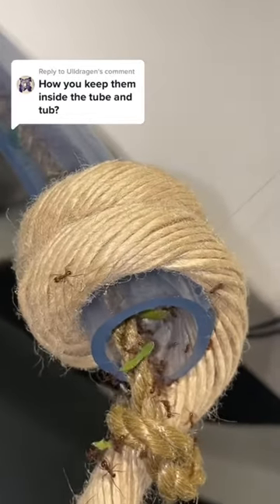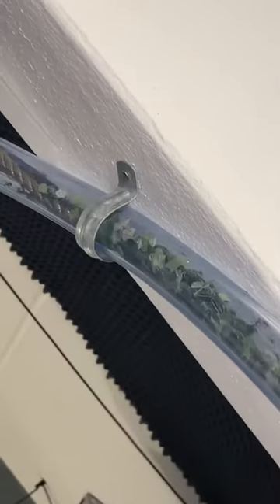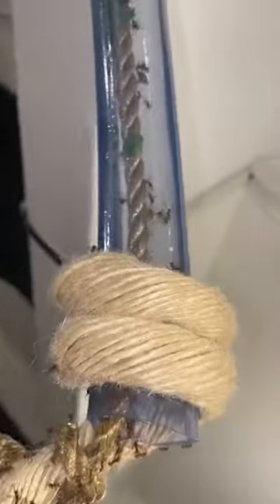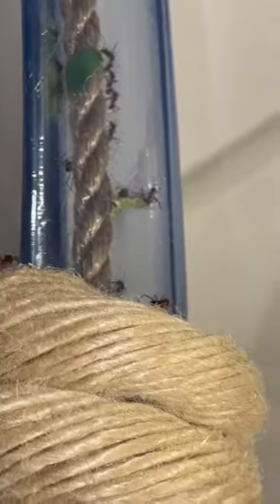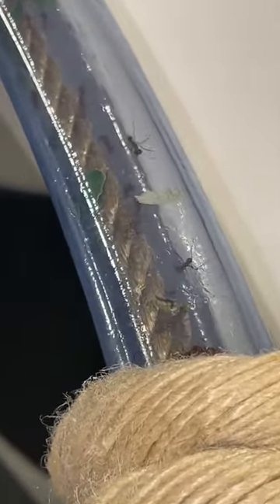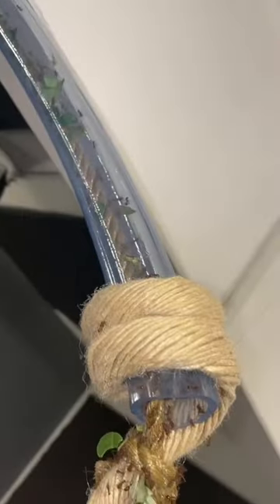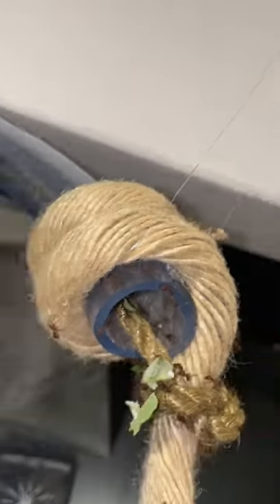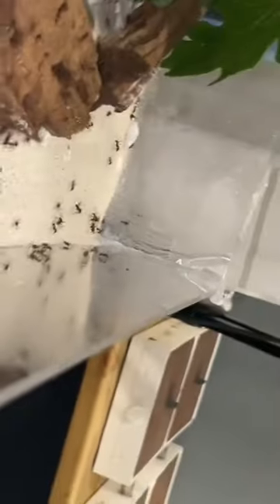My Pet Ants Can Escape